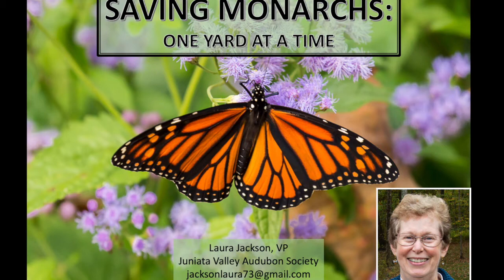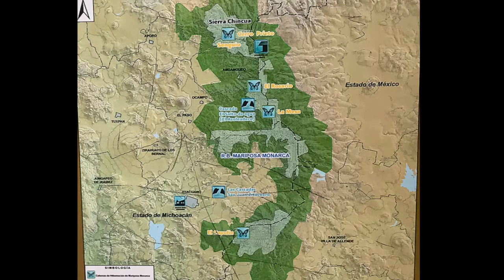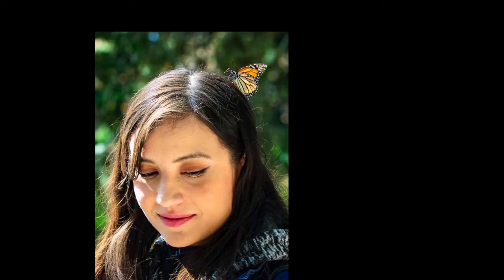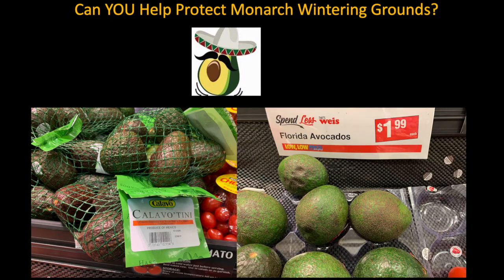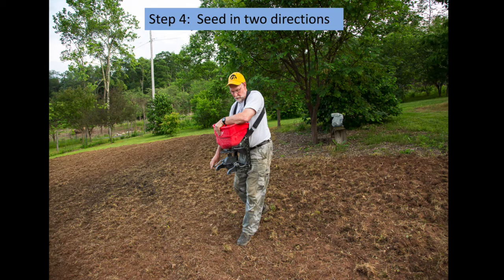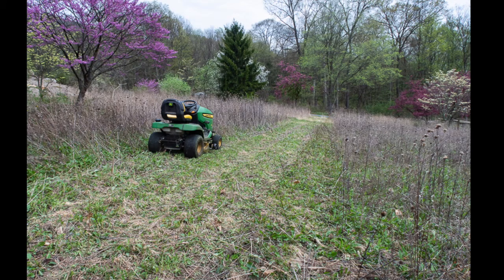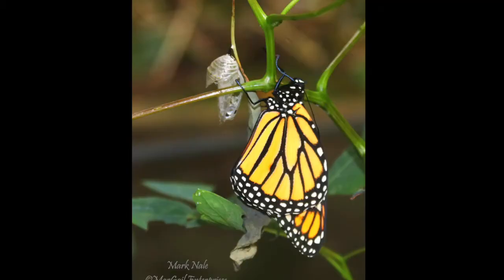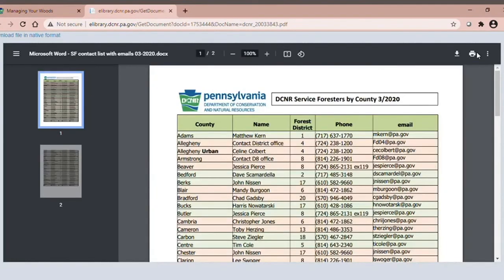Saving Monarchs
Join the journey of the monarch butterfly through the eyes of Laura Jackson, an environmental educator, forest landowner and native plant advocate.

Generations of monarchs depend on food and cover to safely complete their amazing migration flights and successfully reproduce.

Learn about this beautiful pollinator and what you can do in your own backyard to provide native wildflower habitat to support the monarch life cycle.

Penn State Extension Master Gardeners of York County Native Plants Fact Sheets is a one-stop shop for establishing pollinator plants, selecting native plant species, learning about butterfly larval plant hosts, selecting the appropriate milkweed species for monarchs on your property, and identifying native plant replacements for invasive species

The Pollinator Partnership's Ecoregional Planting Guides are another great resource for a start-to-finish pollinator project in your backyard

The Xerces Society's Eastern Monarch Conservation Resource Page provides detailed information about programs, species planting lists, etc. for monarchs

The Xerces Society is also a fantastic resource for more general information about establishing native pollinator plots and meadows that benefit insects and other wildlife.